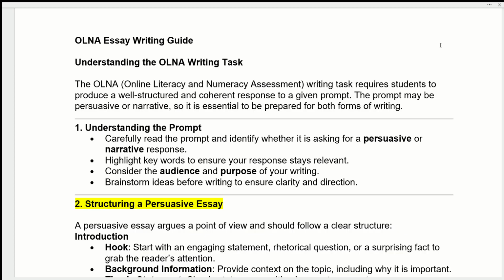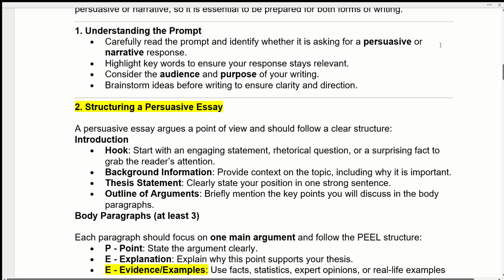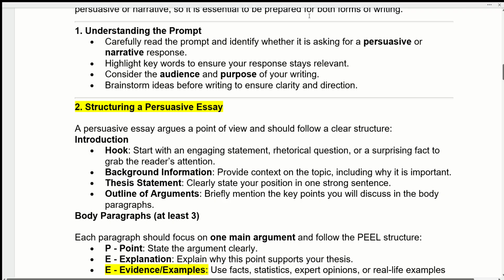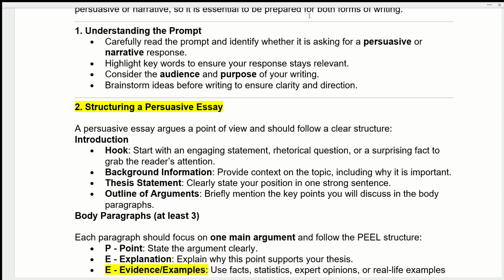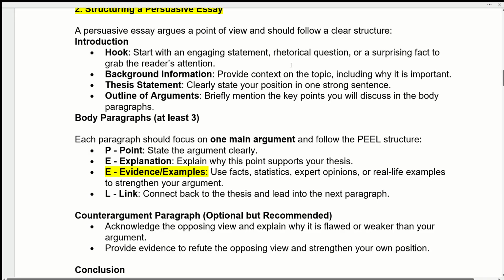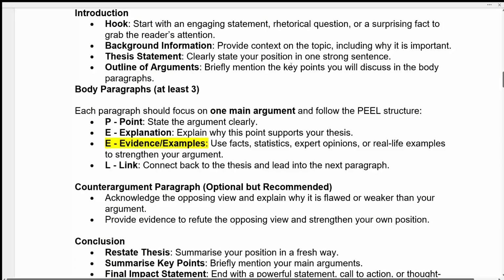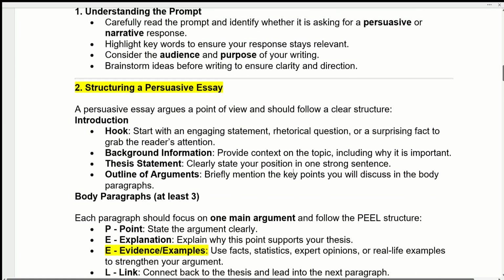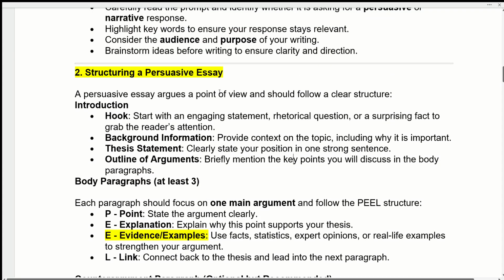OLNA ESSAY WRITING GUIDE PART 1 - PERSUASIVE ESSAY I Australian Curriculum